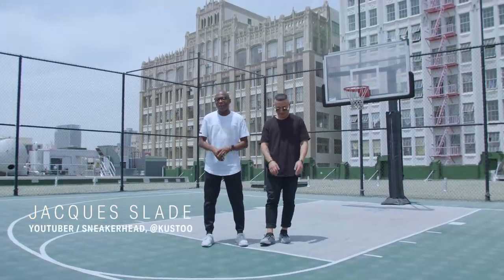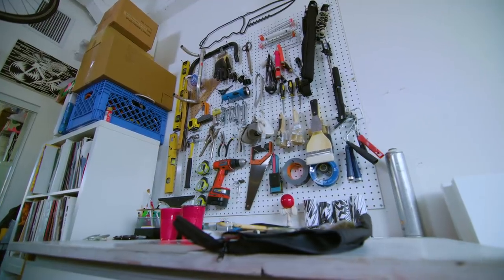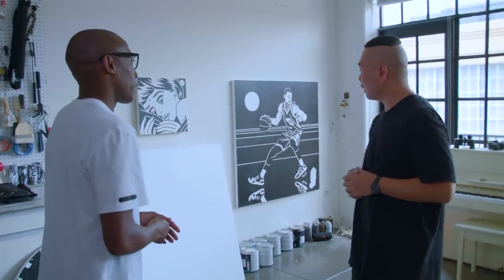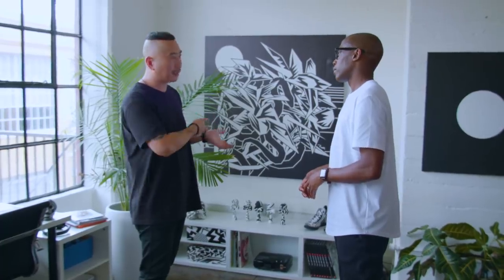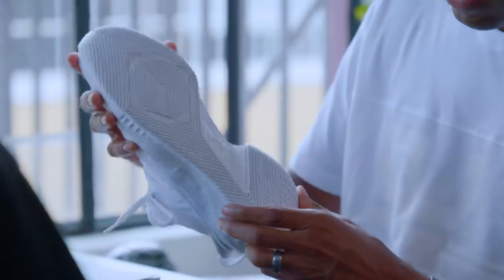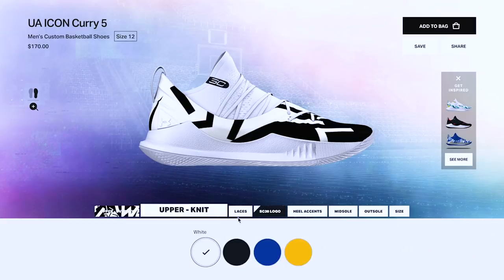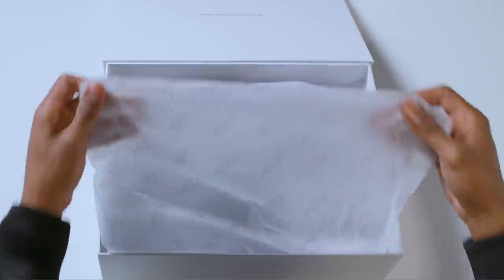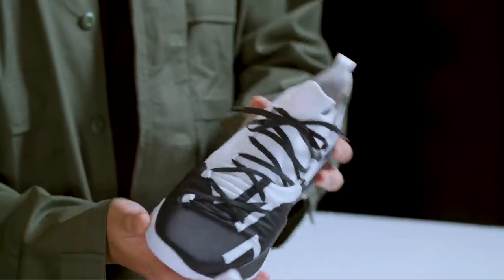Tommii Lim: E5 | UA ICON Creator Collabs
UA ICON Creator Collabs is a series from Under Armour that pairs artists and sneakerheads from coast to coast to create custom sneakers for the UA ICON Platform.

In our latest episode, Jacques Slade meets Tommii Lim in Downtown LA to discuss why Stephen Curry inspires his custom sneaker design and how overcoming challenges inspired Tommy's iconic black and white design.